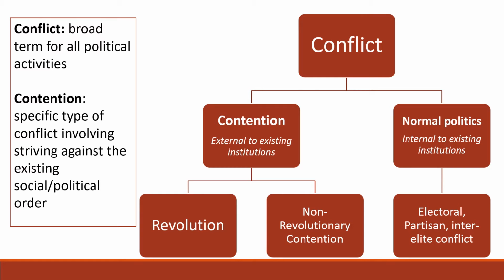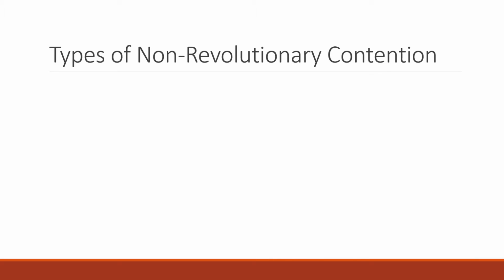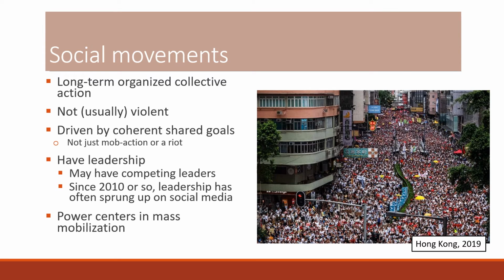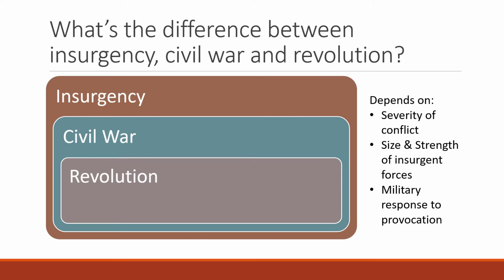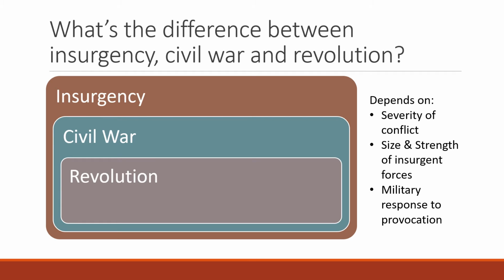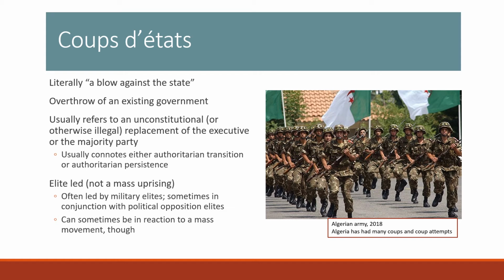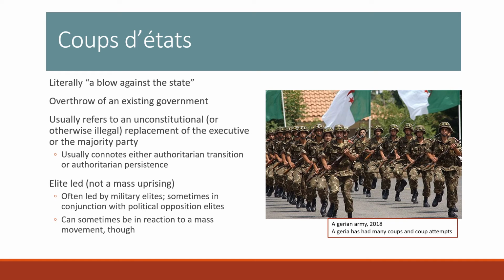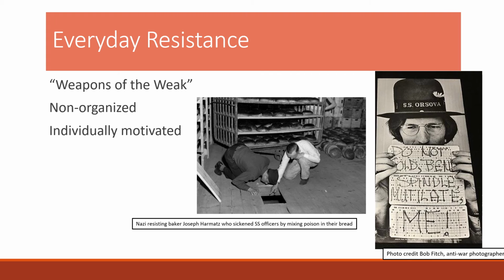Conflict and Contention Video